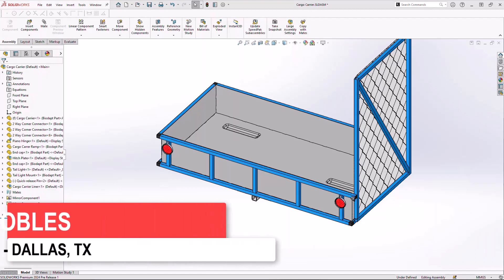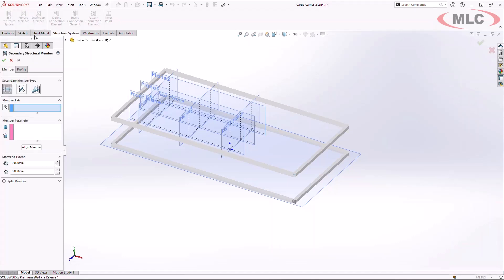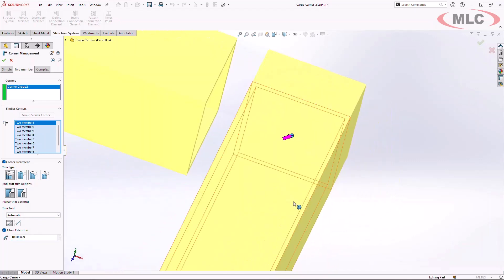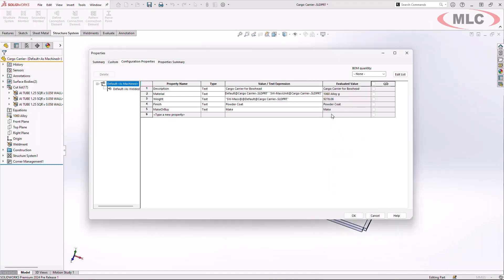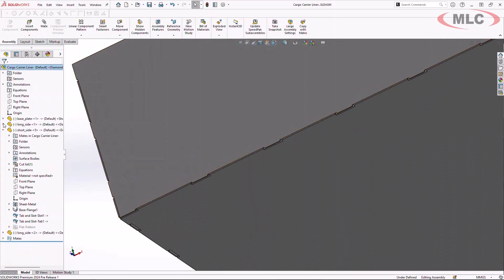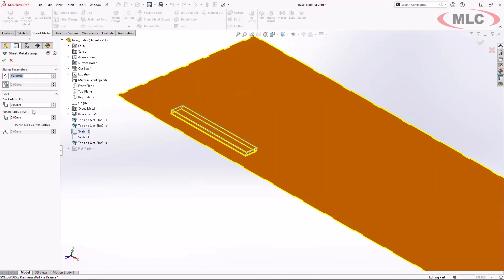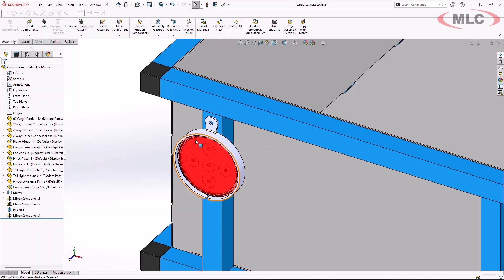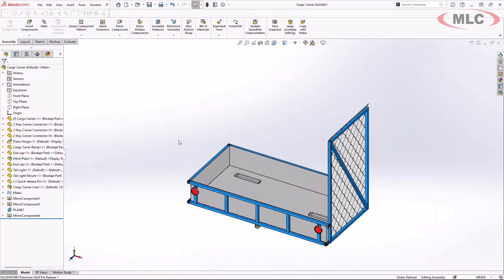What's New in Sheet Metal and Structure Systems | SOLIDWORKS 2024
Sheet Metal and Structure Systems have several useful upgrades to make design and documentation faster and easier than ever.  Our expert demonstrates these new features along with some helpful tips and tricks to improve your workflow.

Structure Systems is an advanced structural frame builder that utilizes sketches, surfaces, planes and more to define profile shapes and intersecting secondary members to connect everything together.  To quickly display hidden planes temporarily so they can be selected in your feature definition, the Q key quickly displays them until they are either selected or another selection is made.  Trimming corners is automatic and has a new Open Corner option to provide space for a connector such as an elbow.

Units can now be displayed in both Cut Lists and Bills of Materials for measurements such as length or weight.  The units are derived from the document properties units setting and update dynamically if the unit system changes at any time.

Tab and Slot features in sheet metal allow for integrated features to make alignment and assembly easier and to make stronger welded interfaces.  Slots can be propagated from a sheet metal part in an assembly to intersecting parts automatically with the existing slot settings applied to corresponding components.

A new Stamp feature in Sheet Metal makes it possible to build a forming tool indentation without defining the forming tool geometry.  Simply sketch the shape and add depth, angle, and radius values to define the shape of the stamp on the fly.

Cylindrical components require a seam to flatten the cylindrical shape out to a flat pattern.  The Rip feature now supports ripping a cylinder at a reference point.  The rip can be defined as a minimum distance or an angle, making it easier to build the geometry and then add the rip to a consistent size.